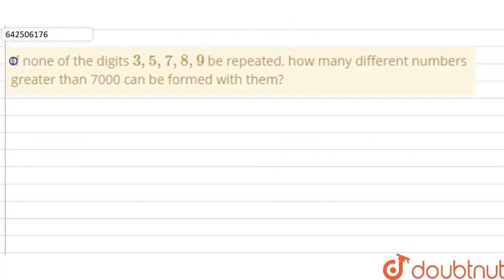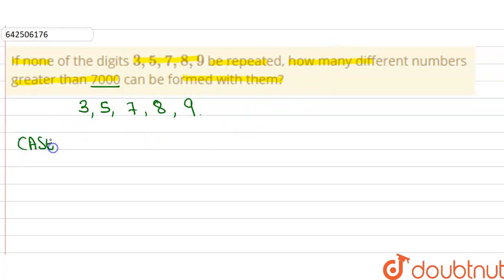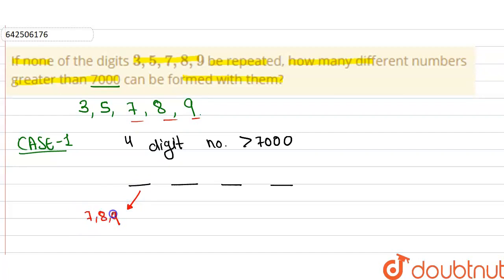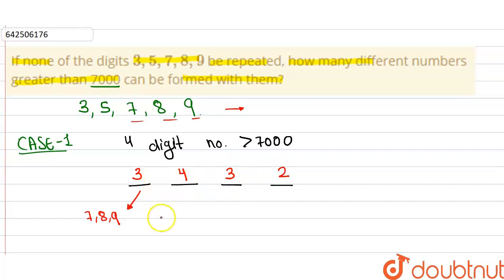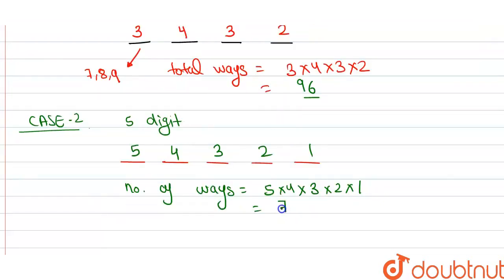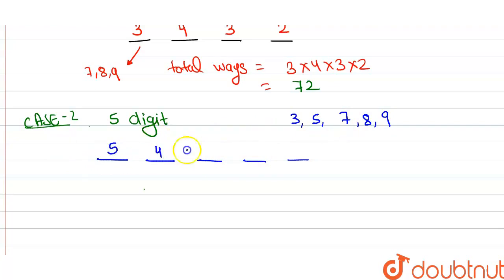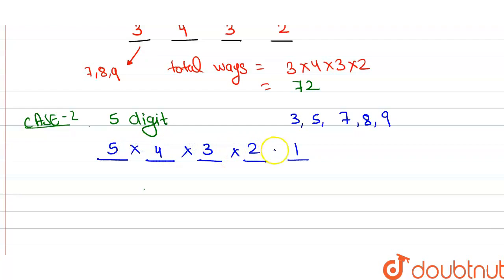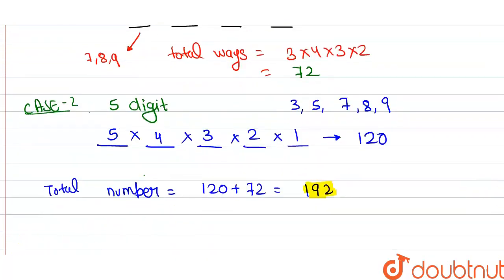If none of the digits 3, 5, 7, 8, 9 be repeated, how many different numbers greater than 7000 ca...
If none of the digits 3, 5, 7, 8, 9 be repeated, how many different numbers greater than 7000 can be formed with them?
Class: 11
Subject: MATHS
Chapter: PERMUTATIONS AND COMBINATIONS
Board:CBSE

👉 Have Any Query? Ask Us.